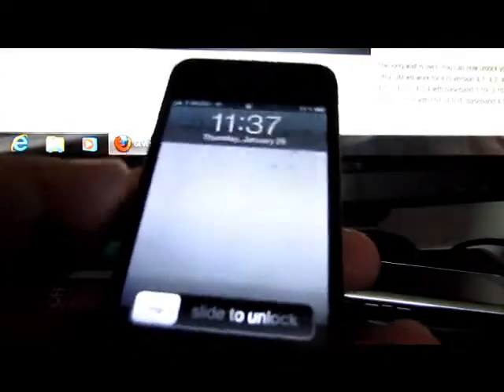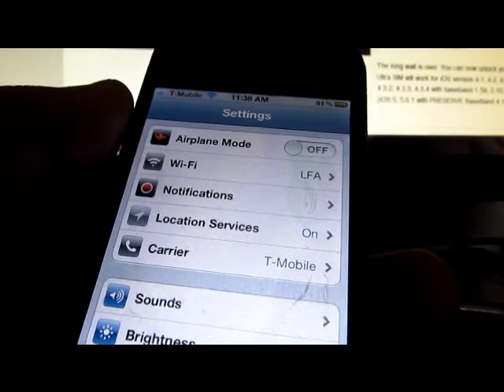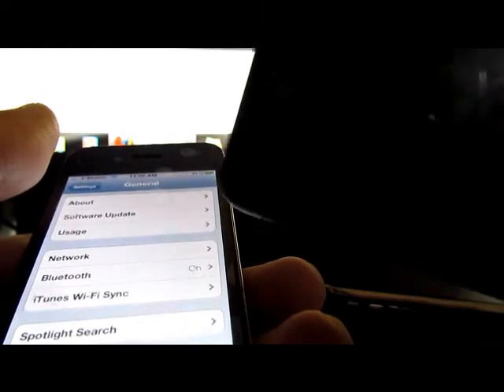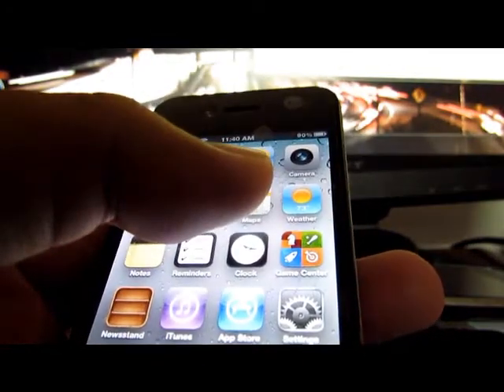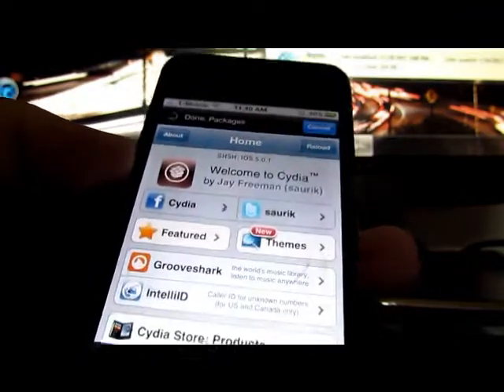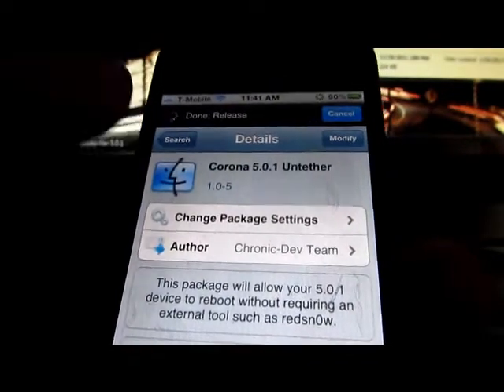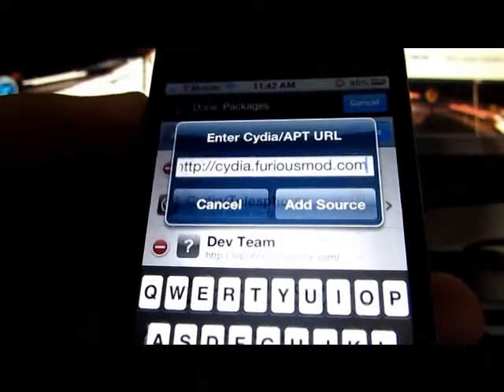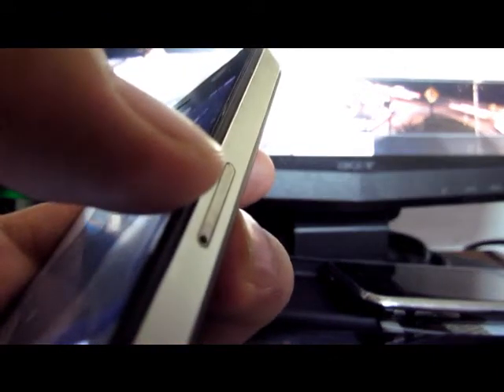How-To Unlock Untethered iPhone 4 5.0.1 bb 4.10.01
short how-to on how i got my iPhone 4 Untethered with Corona and Unlock with the Gevey Sim with the auto process with furiousmod install